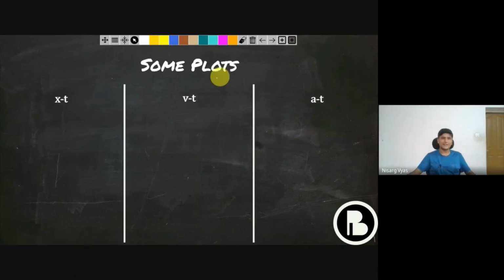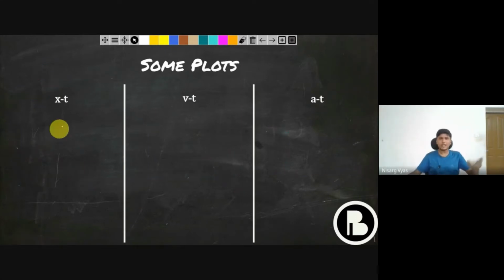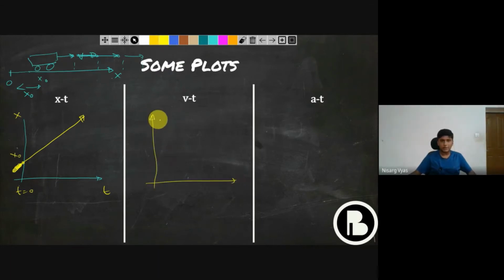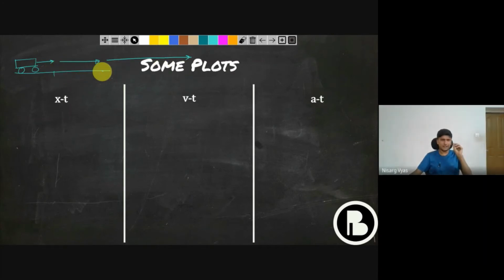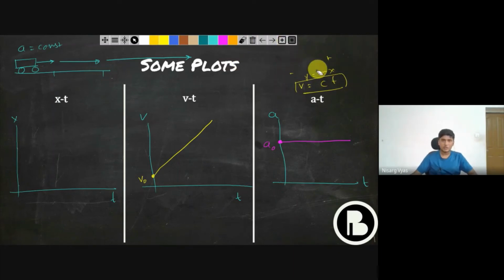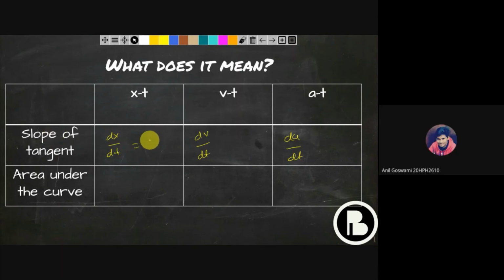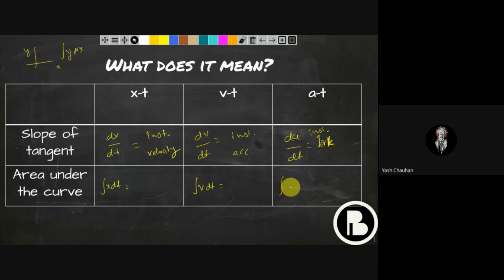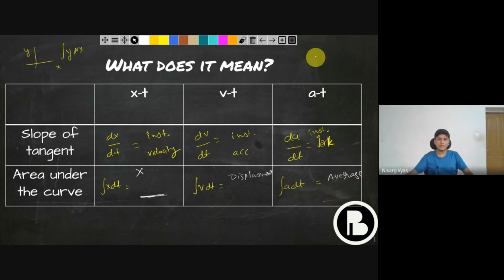LECTURE - 06 | IIT JAM | CLASSICAL MECHANICS | Kinematics Graphs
Hi everyone,

WELCOME TO PROJECT BHAGWATI!

This lecture series will help you to build basic concepts of Mechanics which will be helpful for your IITJAM/TIFR/JEST/CSIR-NET entrance examinations.